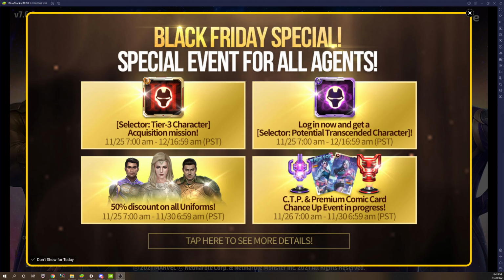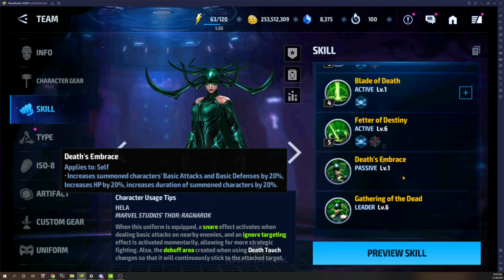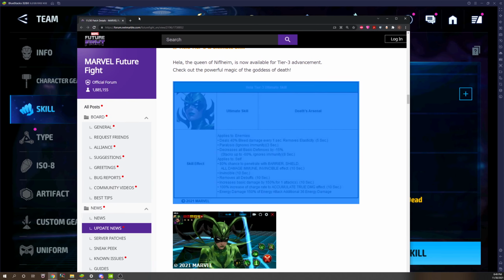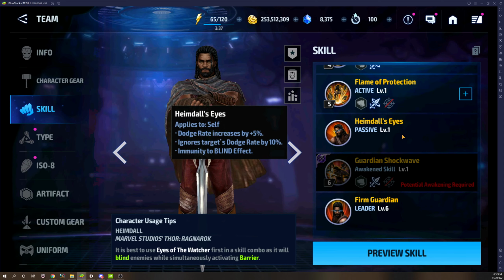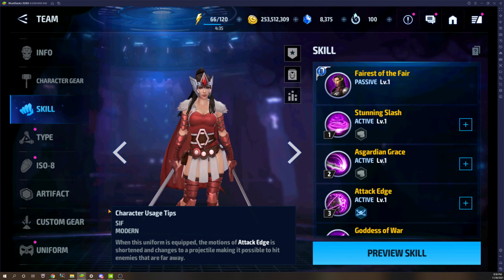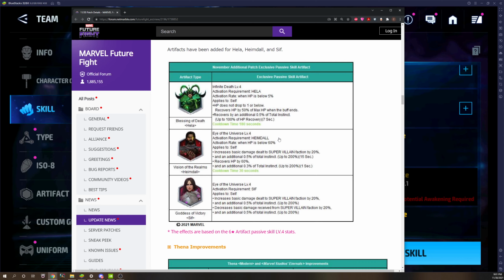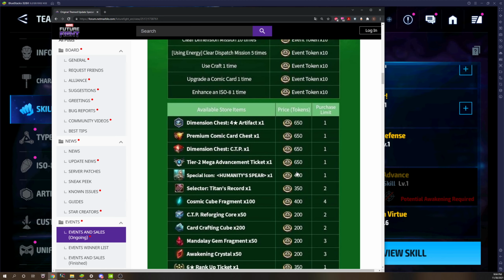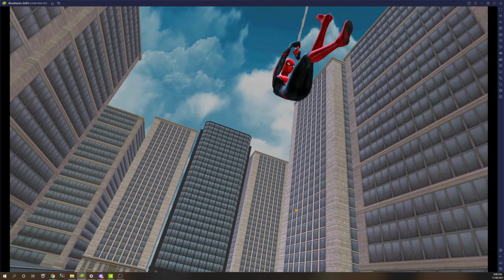Niflheim Asgard Invasion